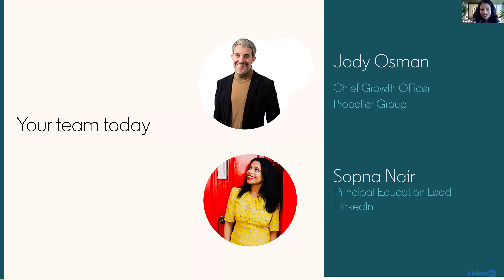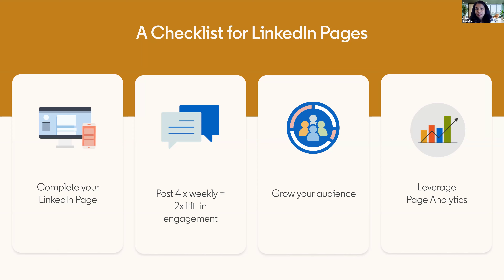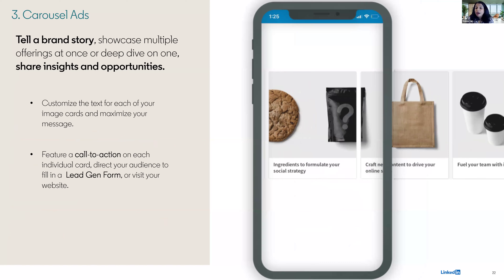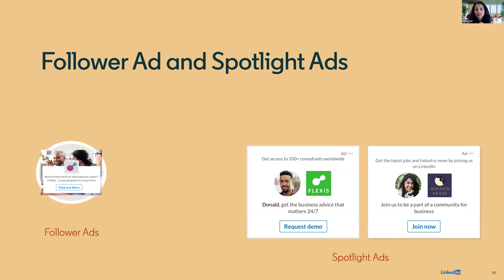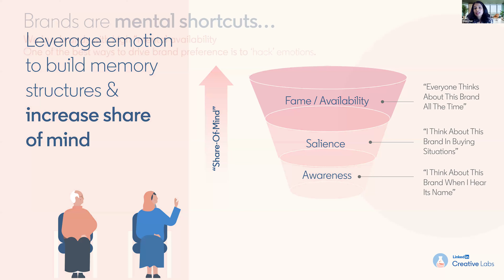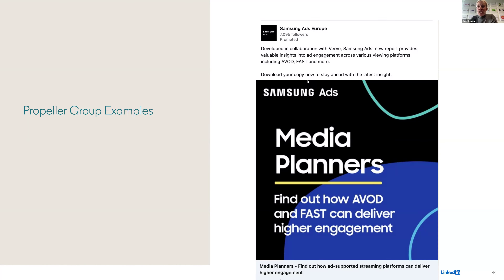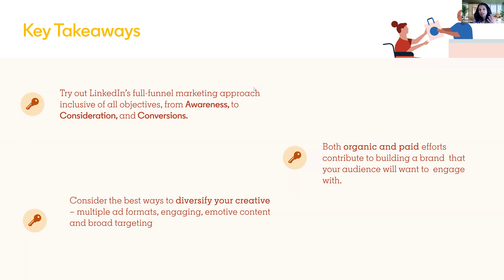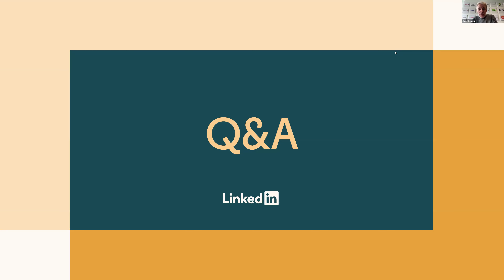Propeller Group x Linkedin - How to Win on Linkedin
LinkedIn is the largest professional network in the world. It has over a billion users, and nearly 70 million businesses have pages.

Which is why it has become a vital pillar of B2B marketing strategies. Research shows that 96% of B2B marketers use LinkedIn, with 80% advertising on the platform. The platform is a pillar of lead generation for brands agencies - but how do you make your voice heard in this bustling professional community?

Propeller’s Chief Growth Officer, Jody Osman, and Sopna Nair, Principal Education Lead at LinkedIn, hosted a masterclass exploring “How to Win on LinkedIn”.

Whether you're aiming to elevate your personal brand or generate leads, read on to learn the tactics that are setting businesses apart.

Read the full blog here: